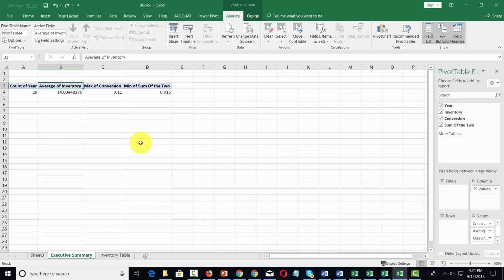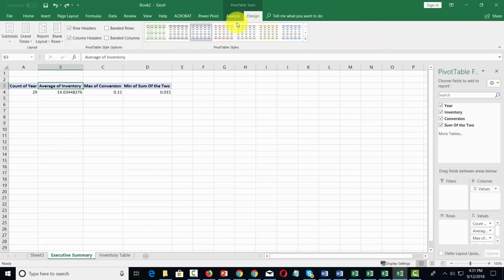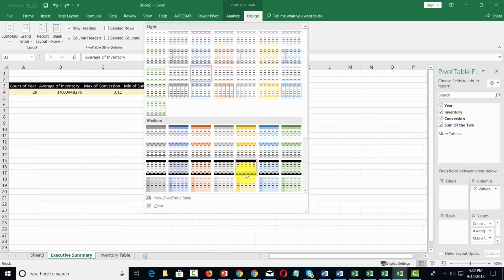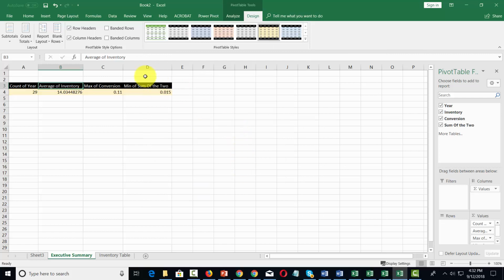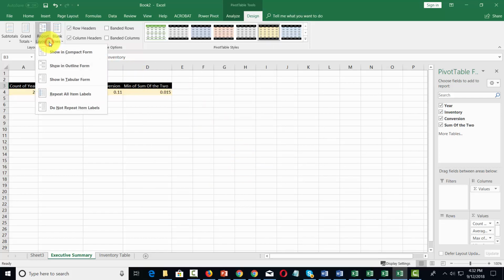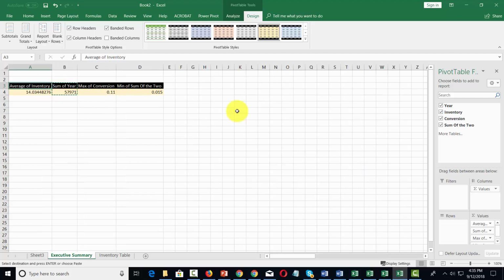34 Using Pivot Tables Part 2 Design Free Microsoft Excel Training Course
Using Pivot Tables Part 2 Design  Free Microsoft Excel Training Course